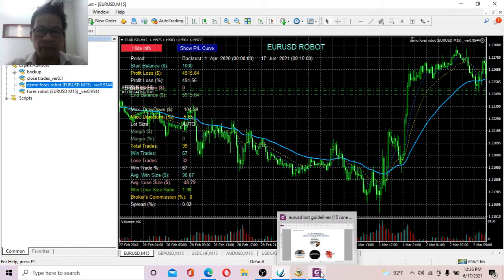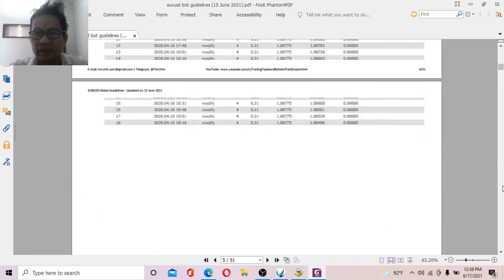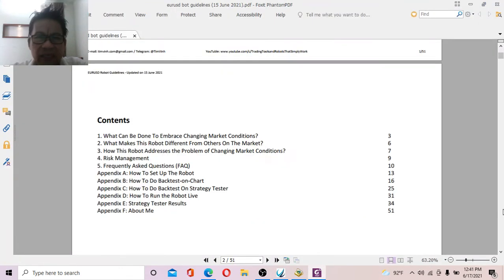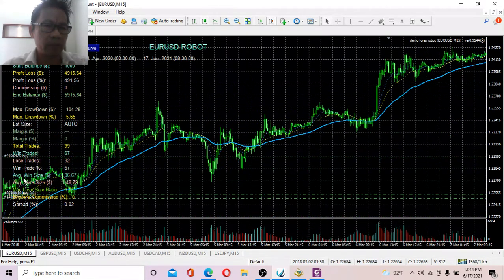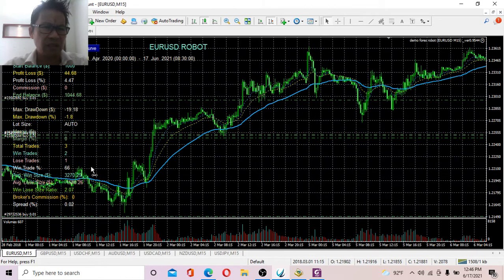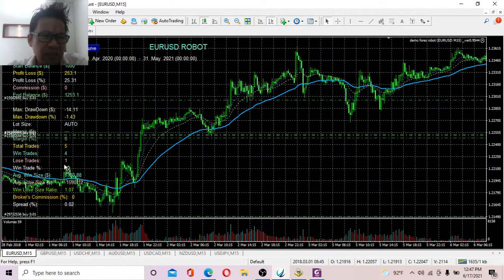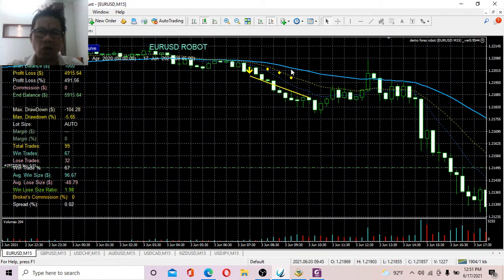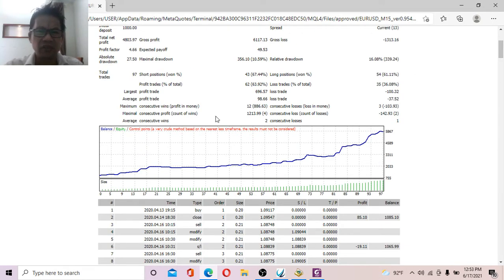Changing Market Conditions for Robots: How To Address This Problem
Please email at to get the source code if you cannot get the download link after buying me a coffee - much appreciated.